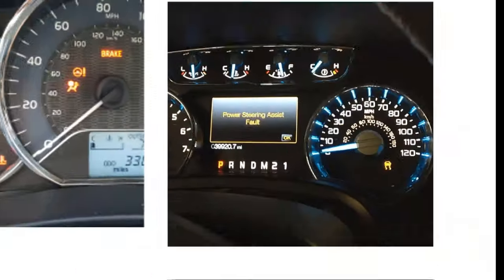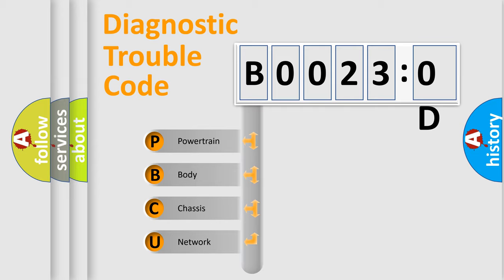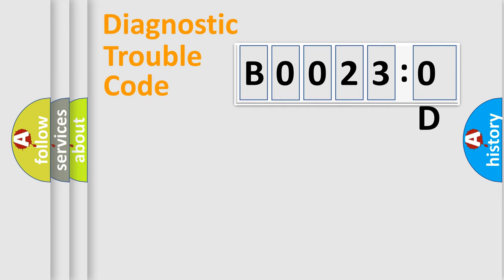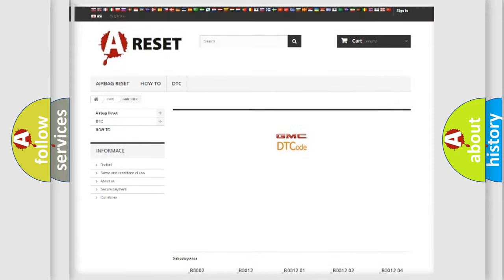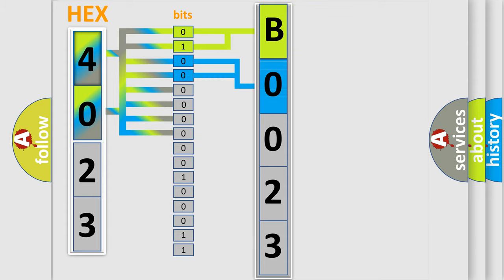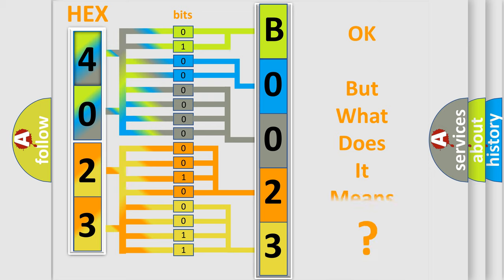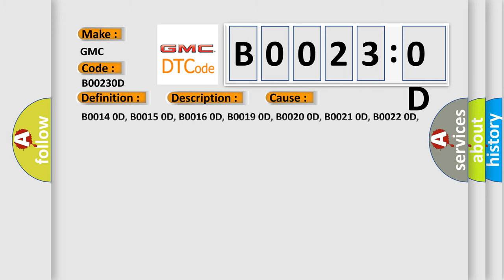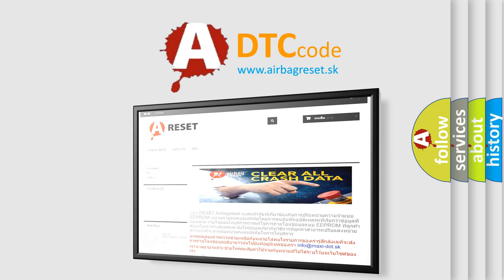DTC GMC B0023-0D Short Explanation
Contents:
0:21 Basic DTC analysis according to OBD2 protocol standard.
1:48 Insight into programming
2:58 A diagnostically understandable description of the Diagnostic Trouble Code
3:05 Basic error definition

Make:
GMC
Code:
B0023 0D
Definition:
Right Roof Rail Air Bag Deployment Loop Resistance Above Threshold
Description:
Ignition voltage is between 9-16 V.
Cause:
The air bag or pretensioner deployment loop resistance is greater than 3.9 ohms for 120 milliseconds.